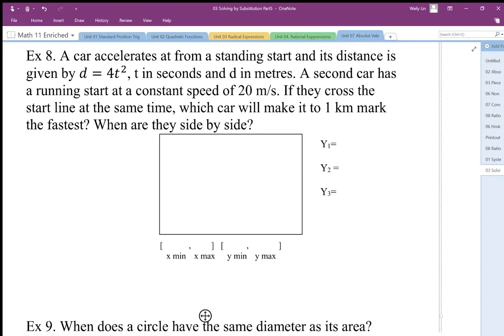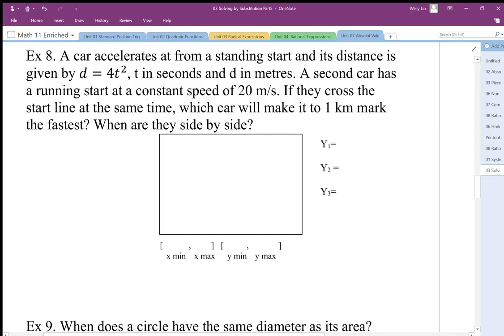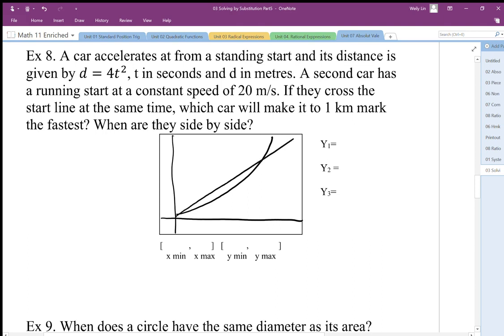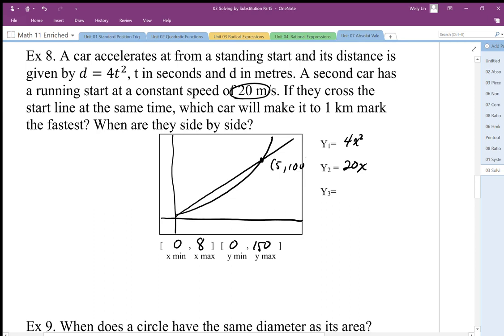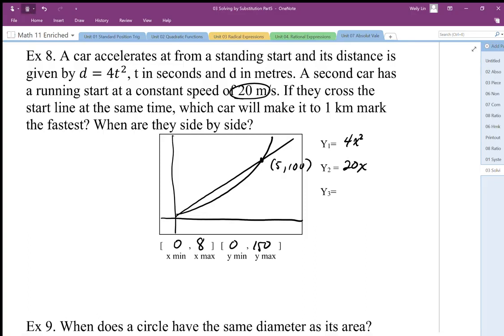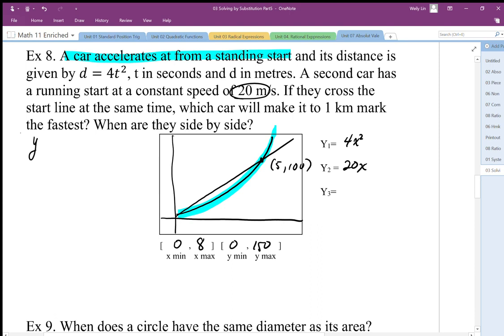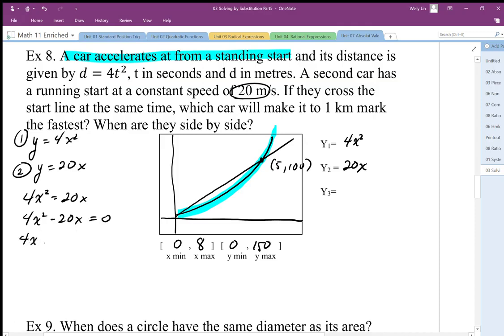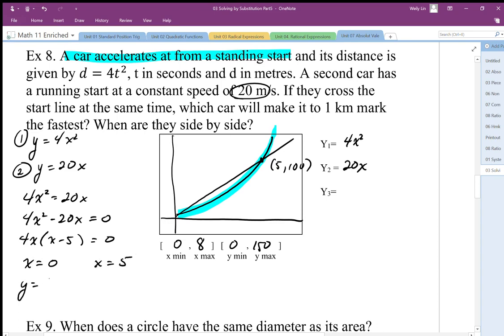03 Solving by Substitution Part5